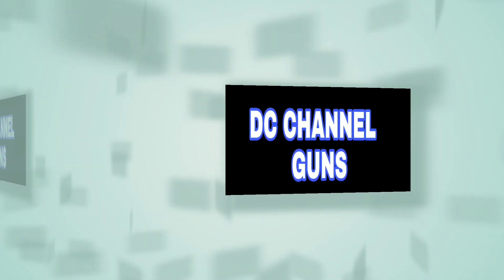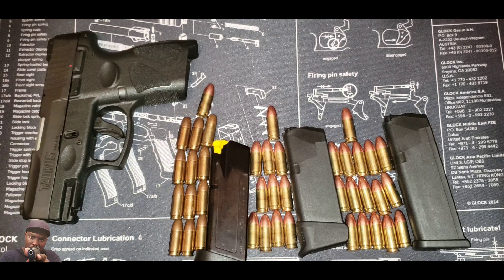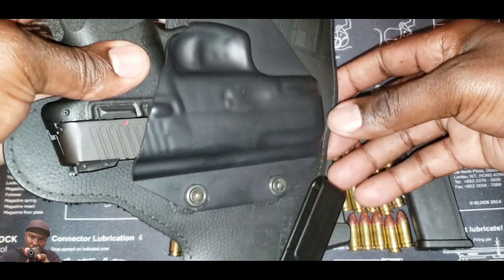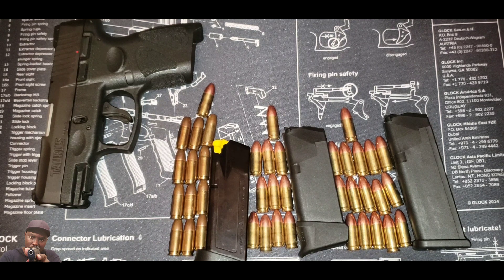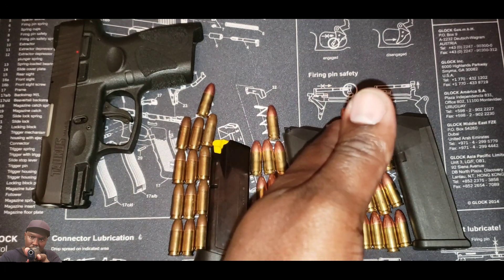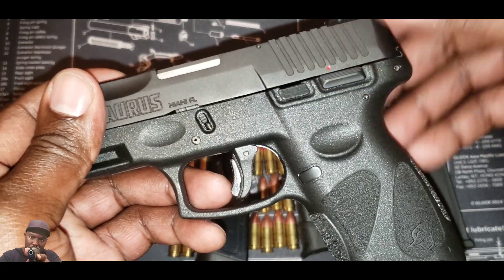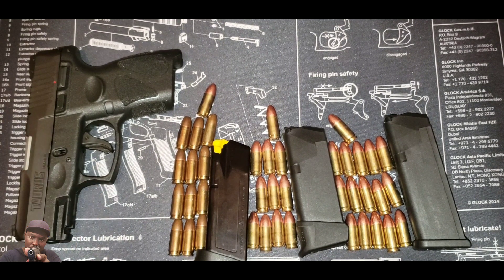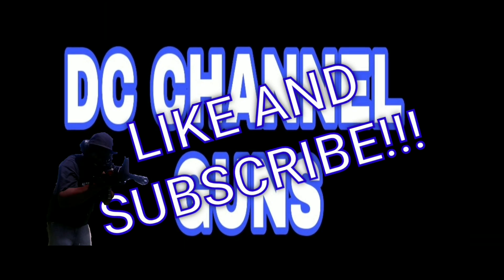Taurus G2C Glock Killer | GUNS